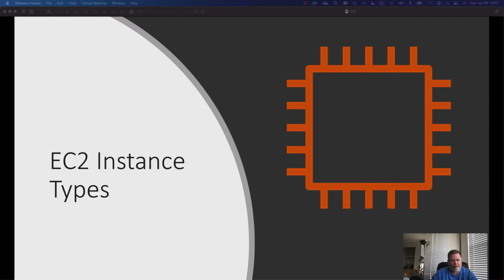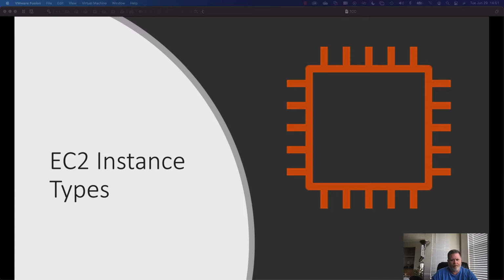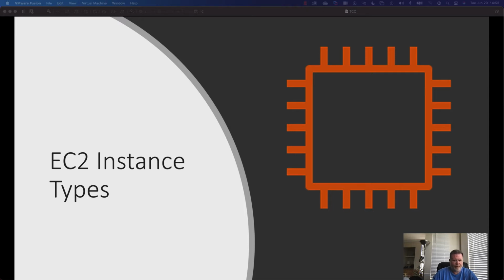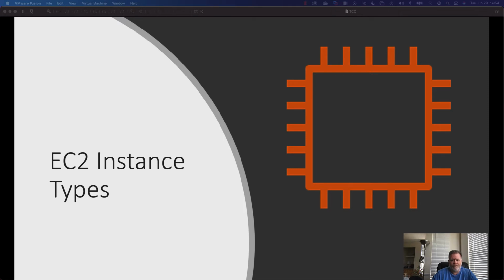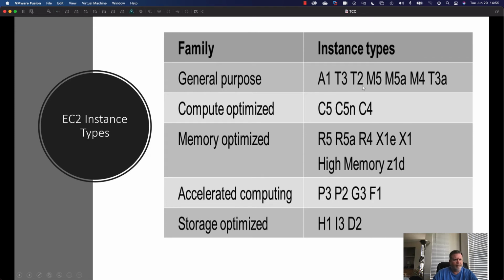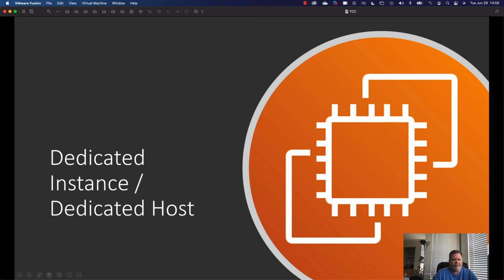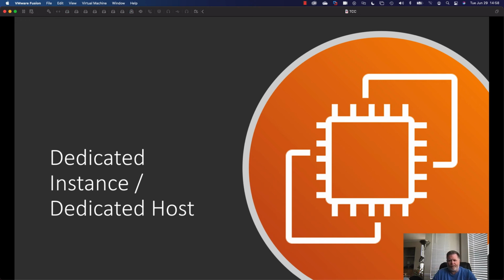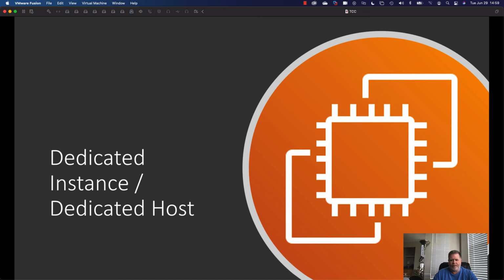22 AWS EC2 INSTANCE TYPES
Covers Instance types and Dedicated Instance vs Dedicated Hosts